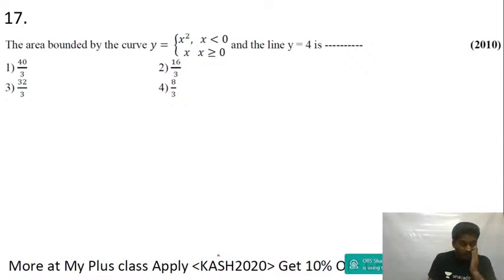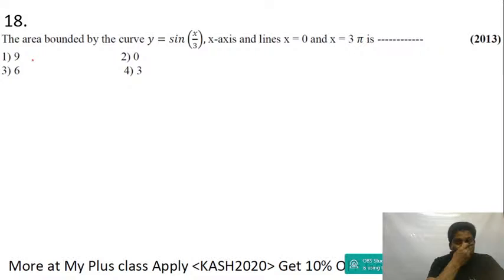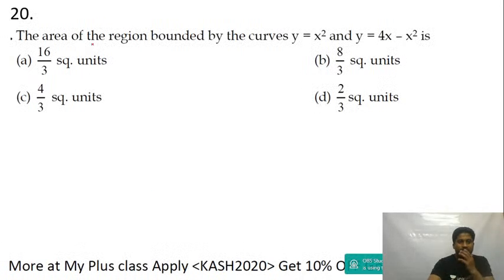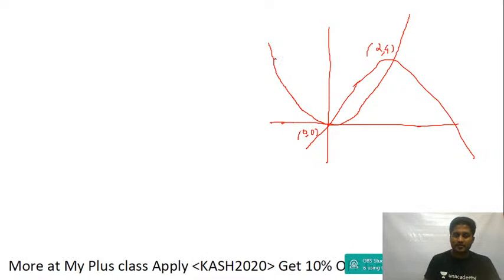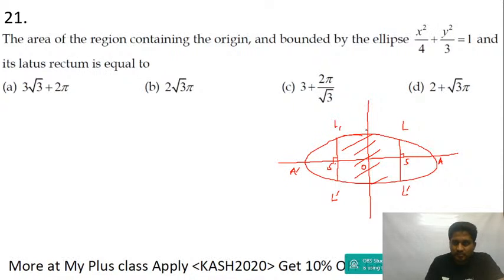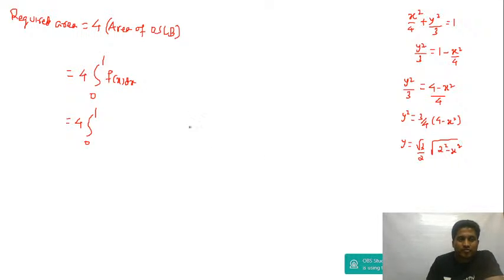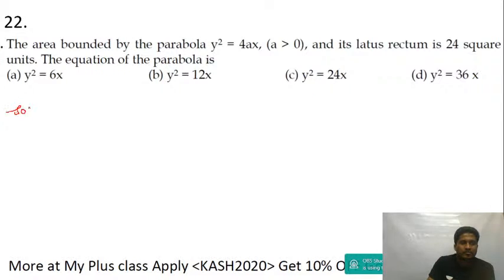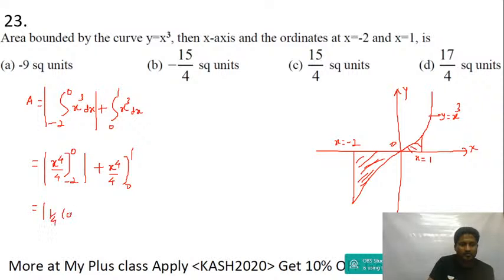Unacademy KCET | Application of Integrals | Mathematics | Class - 12 | Lecture - 3 | KCET 2021/22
Kaleemulla Sharief is one of the top educators in the Unacademy KCET Category. He has 16 years of experience in teaching the students of KCET and JEE Categories. In today's session, Sir will take you through topic of Application of Integrals, for KCET 2021 Aspirants. Watch the video to know all about the topic. Let's Crack KCET together!!

1. Learn from your favorite teachers
2. Dedicated DOUBT sessions for KCET 2021 & 2022
3. One Subscription, Unlimited Access to Live Online Classes and Videos
4. Real-time interaction with best-in-class teachers
5. You can ask doubts in live online classes
6. Limited students in each KCET Online Class
7. Download the videos & watch offline

✅For all the new learners of Unacademy, use the code ""KALEEMLIVE"" to get the subscription for 1 month at Rs 2250/- to get access to the premium content. Limited Period Offer